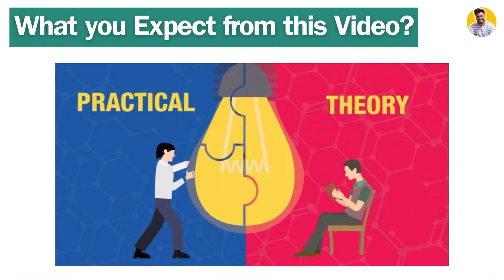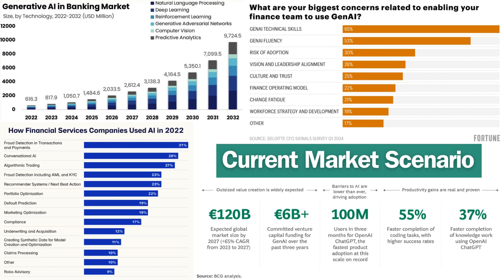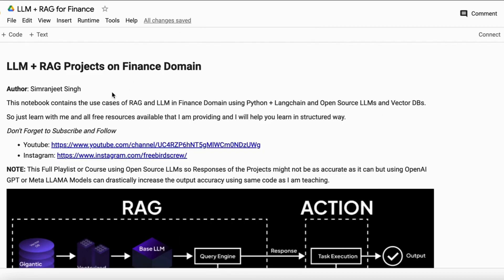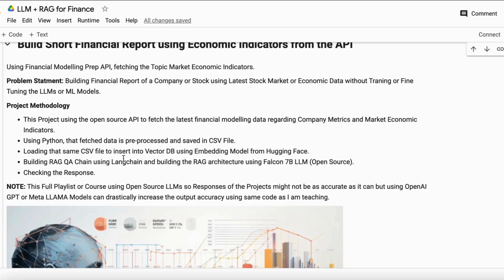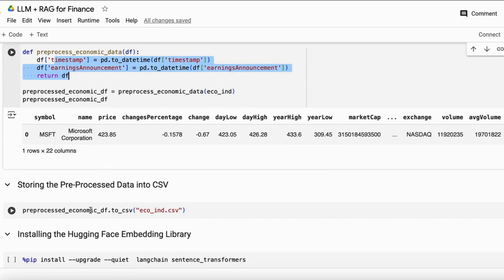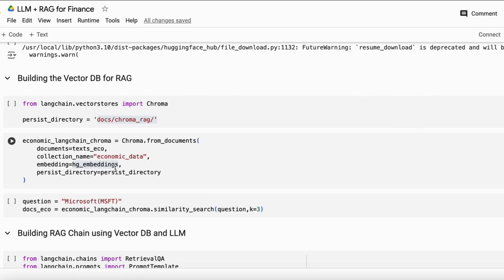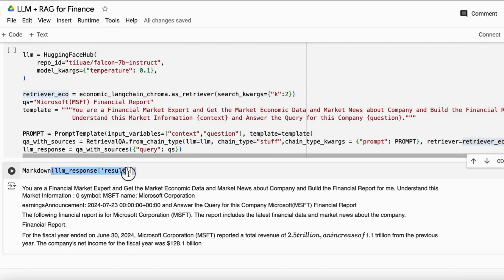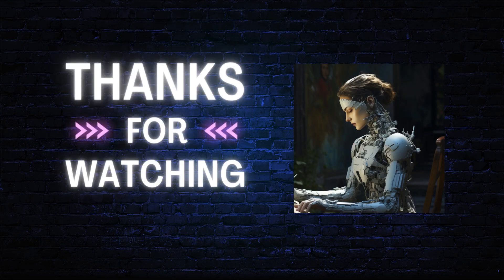GenAI Financial Report Building [ LLM + RAG ] using API Data with Python and Langchain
Welcome to LLM and RAG use cases in Finance Domain Playlist. In this Series I will teach you everything about GenAI and Large Language Model along with Retrieval Augmented Generation Use cases in Finance domain that you can implement in your company or projects from scratch with python and all latest tools and libraries like pytorch lightening, tensorflow generative, and many more.

In this video I Explained about:
1. What are the Market Trends of GenAI in Finance Domain?
2. Potential Use cases of GenAI in Finance Domain.
3. How to download latest market data about company using API and Preprocess it for LLM.
4. How to store that data into Chroma DB using Open Source Hugging Face Embeddings.
3. How to Build Financial Report Builder using FALCON-7B LLM and RAG with Langchain.
4. How to Improve the Responses of the Model and Build better reports.

interview questions,
leetcode questions,
PyTorch,